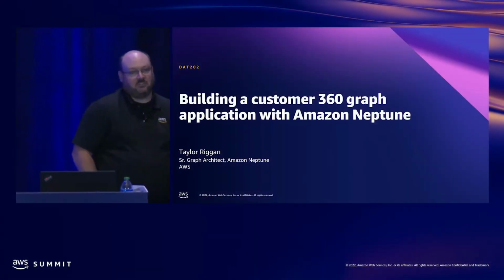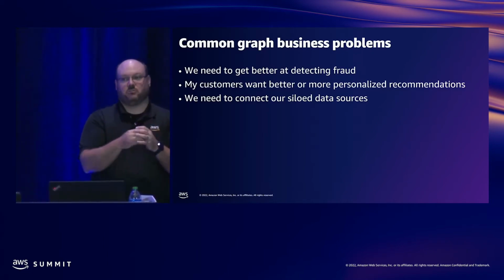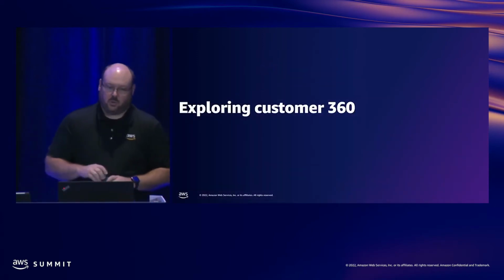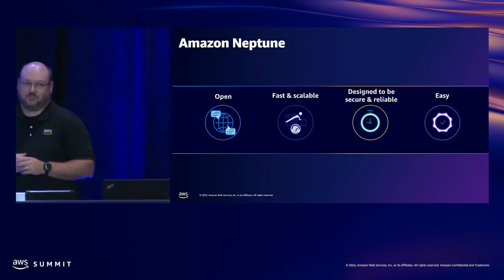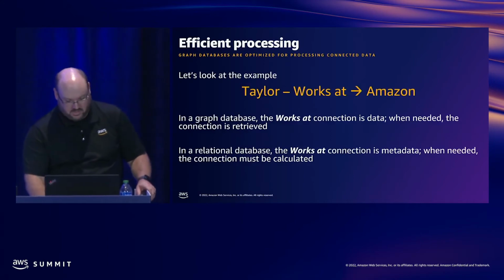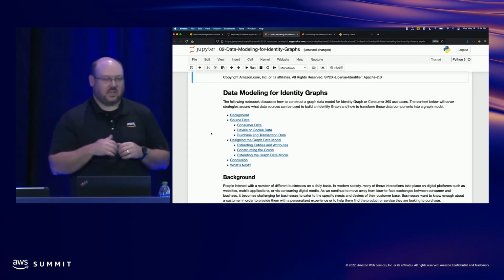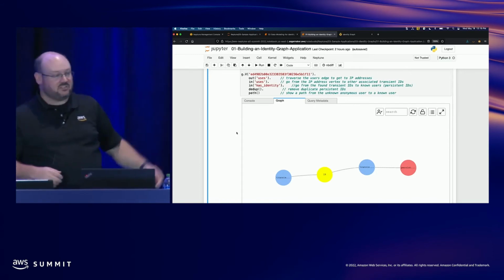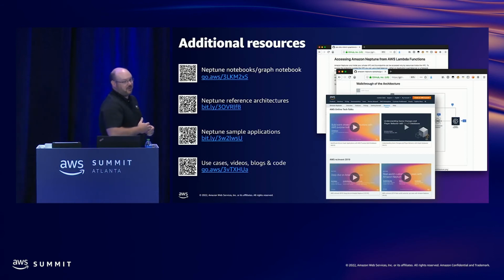AWS Summit ATL 2022 - Building a customer 360 graph application with Amazon Neptune (DAT202)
In this chalk talk, learn foundational concepts about graph data structures and how they are optimized to store and query relationships. One example of a graph is a social network. Learn how to build a customer 360 graph, which provides a unified view across channels and devices using a graph structure similar to a social network. Using Amazon Neptune, you can easily build and run graph applications with the ability to store up to 400 billion objects.